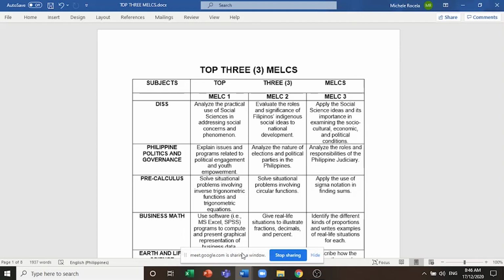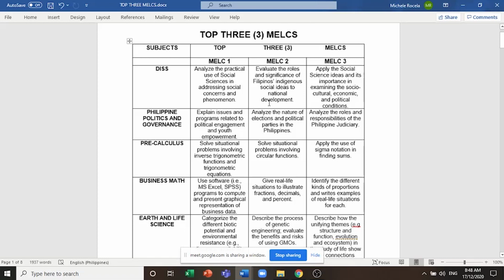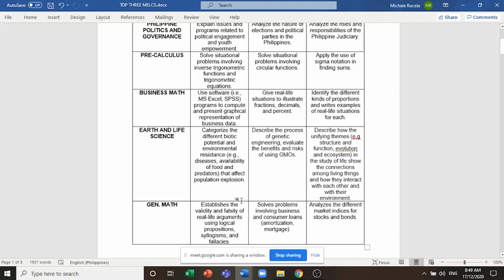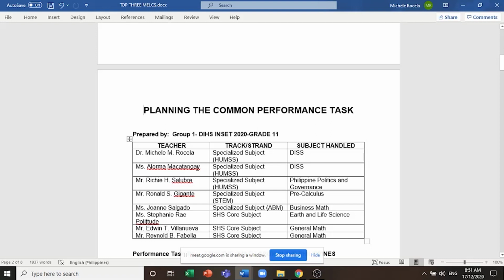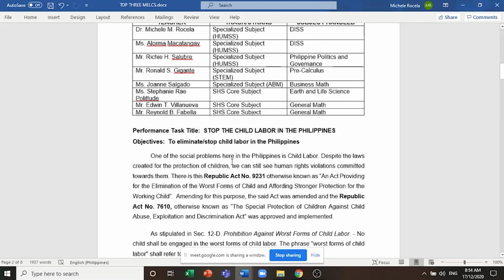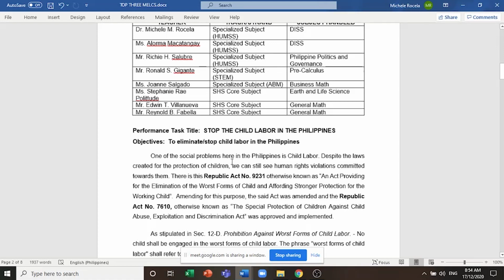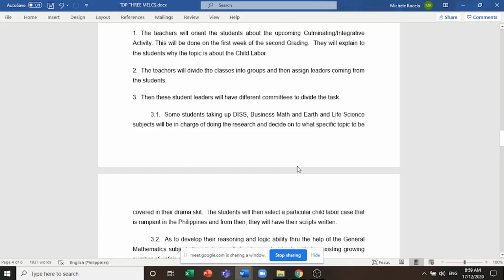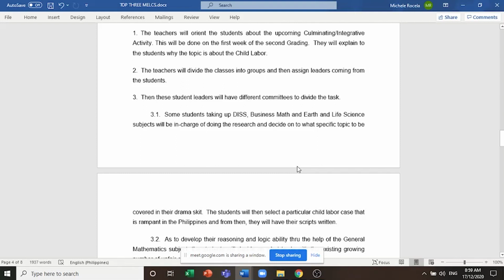CURRICULUM INTEGRATION ACROSS SHS CORE SUBJECTS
Here in this video, we have identified the TOP THREE MELCS common in our subjects.   Then we tried to come up with a Culminating Activity for our class that covers these top three MELCS.
This Activity was done during our INSET 2020.